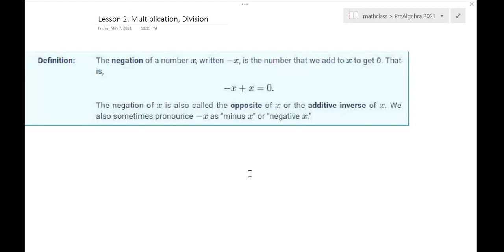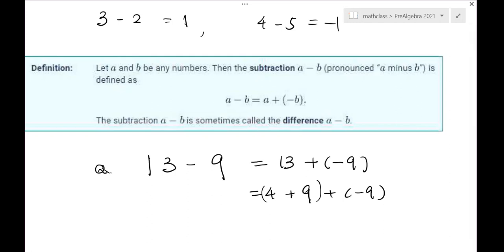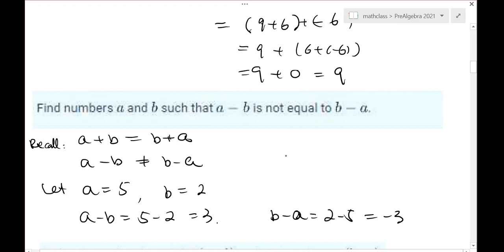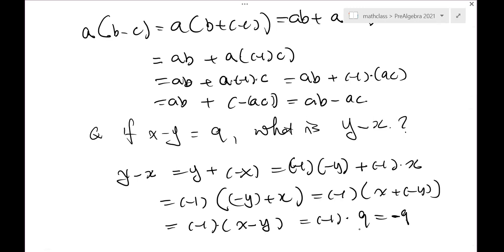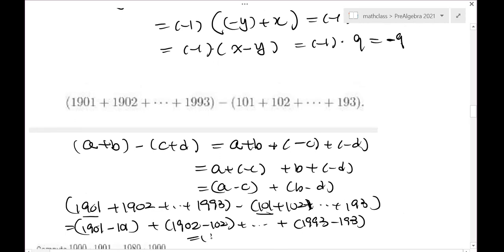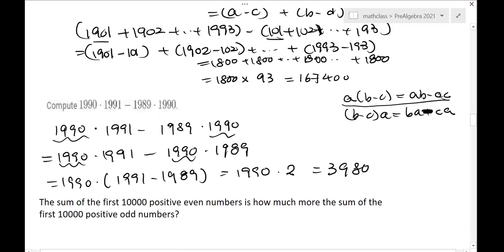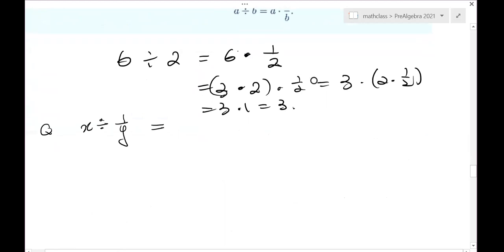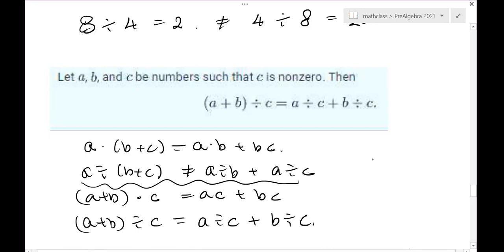PreAlgebra Lesson Two Subtraction and Division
by Dr. Shen for 5th graders

Course Description: The course is suitable for 5th-6th graders. This course runs through two semesters. Students will start to learn new concepts in algebra, number theory, geometry and probability,

Textbook: Prealgebra
Authors: Richard Rusczyk, David Patrick and Ravi Boppana